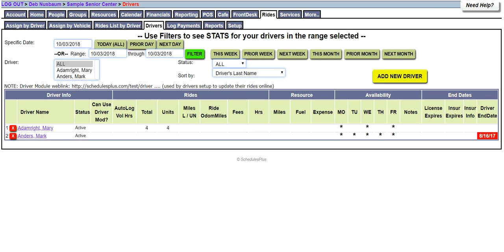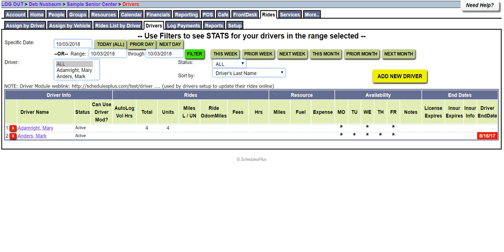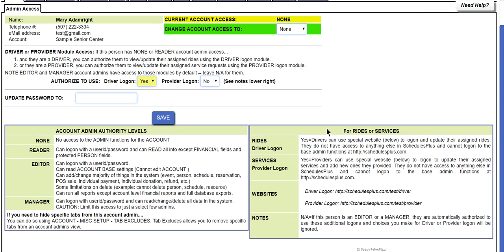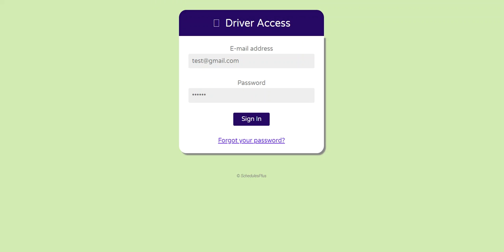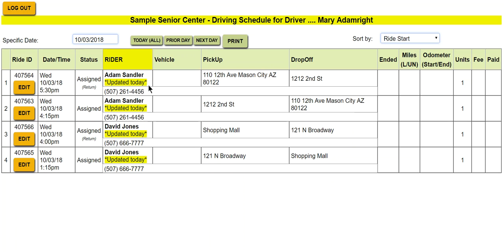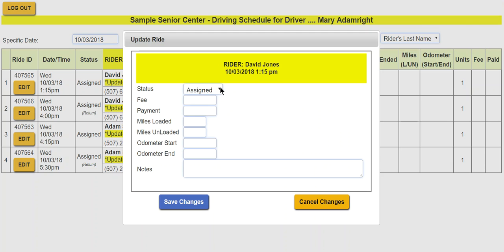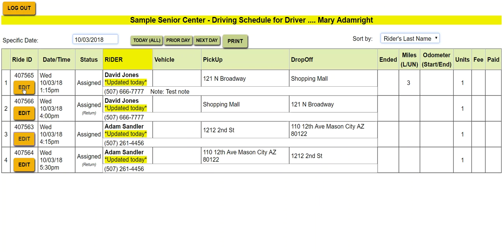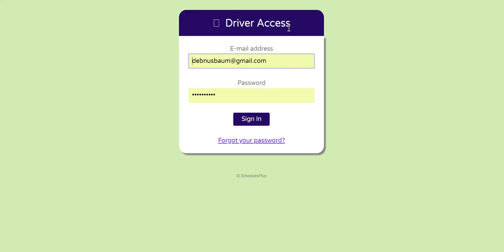RIDES -- Driver Logon Module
Coming Late October 2018:  Drivers can use this easy module to view and update their daily assigned rides.